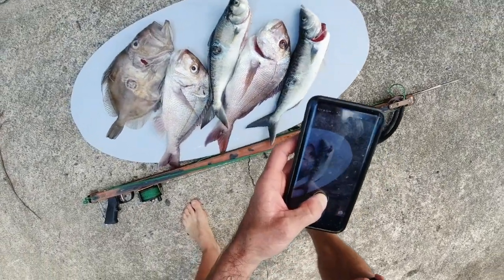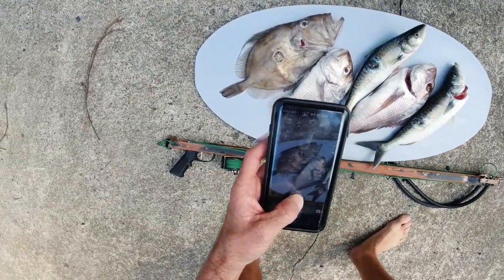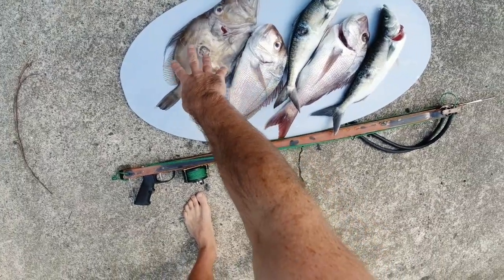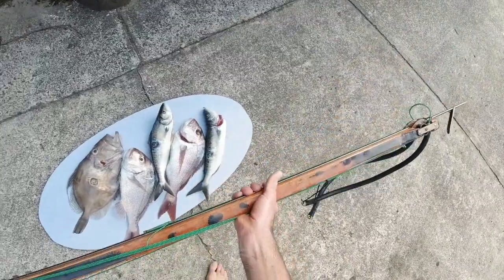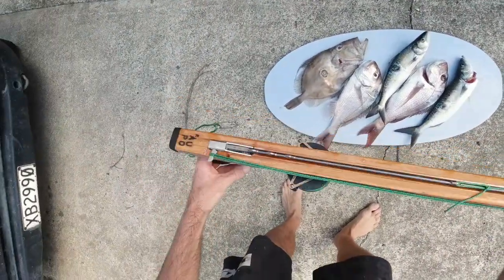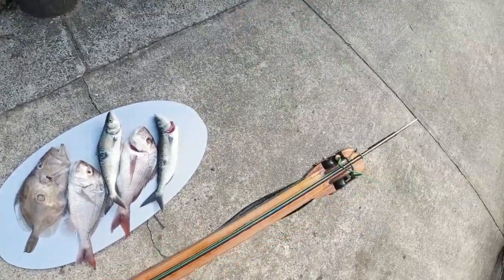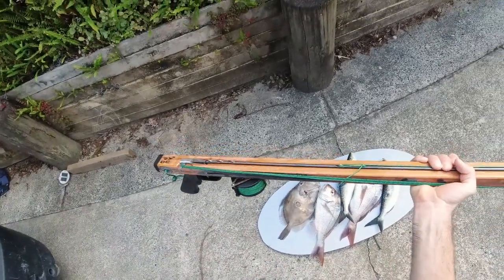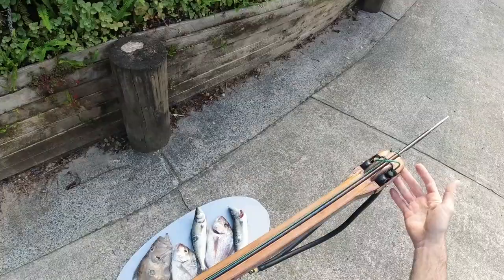My First Rollergun Works!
Also my clothing is here and can be bought